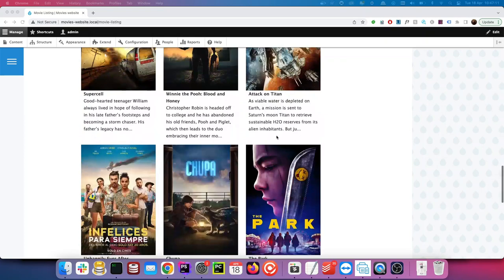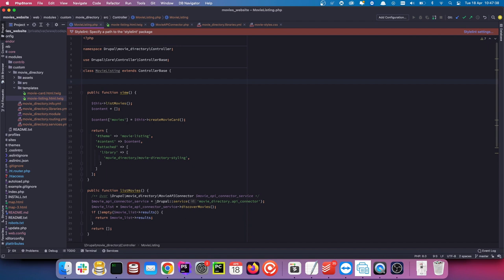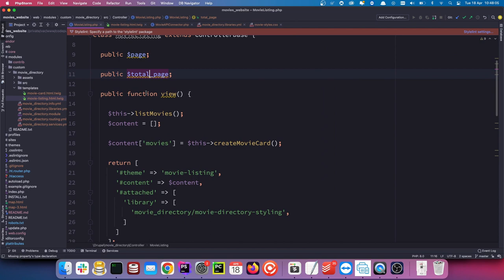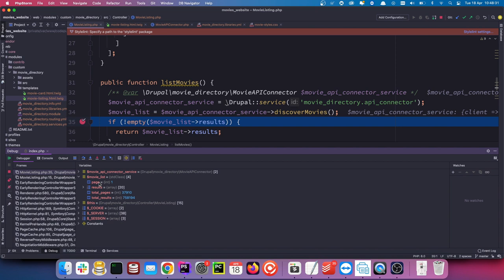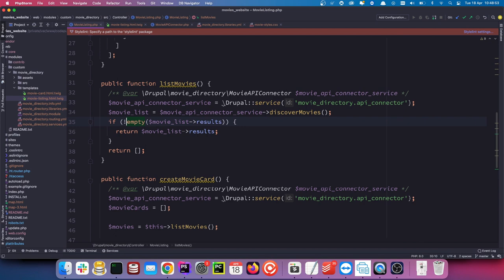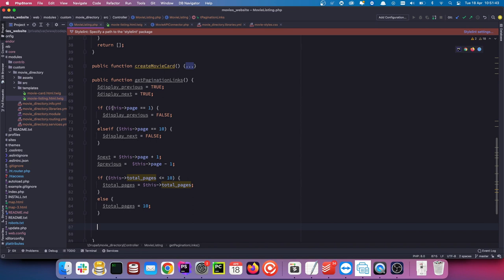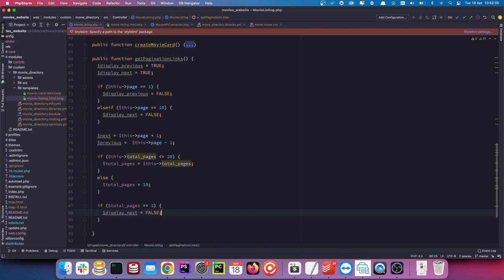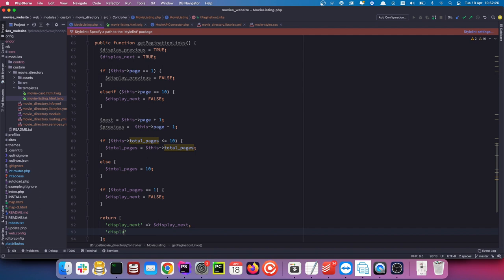Drupal 9/10 Course - Pagination